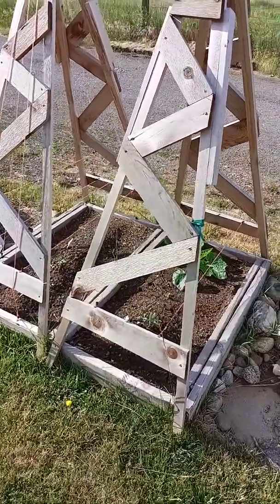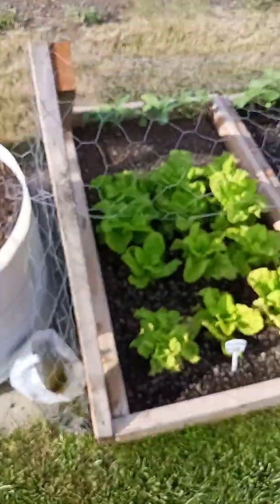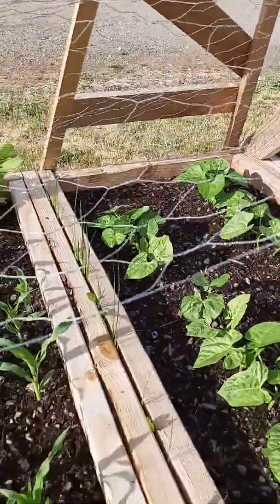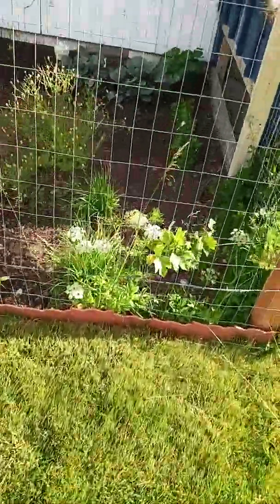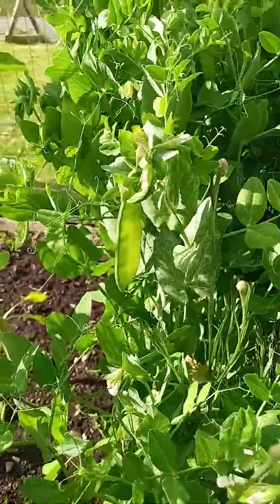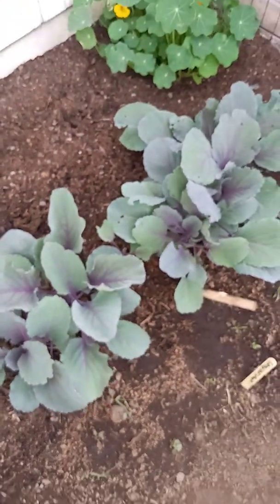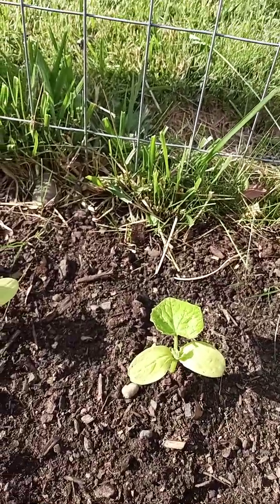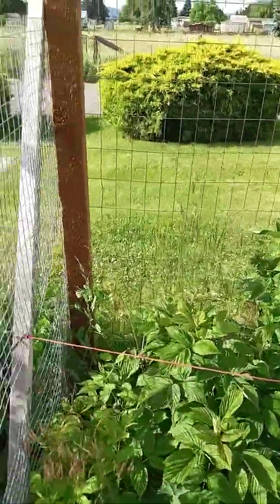Backyard Gardening, part 85, front beds and garden update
sayyyyyyyyyyy peas for an update lol we are in pea season and everything else looking darn good too